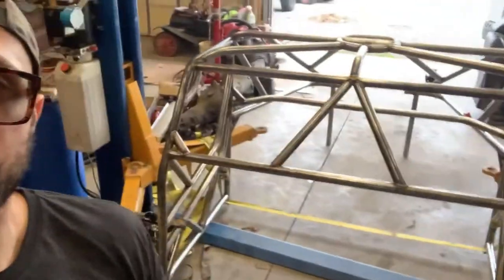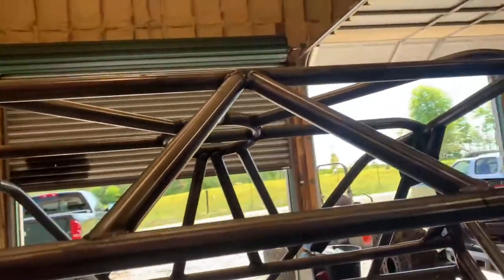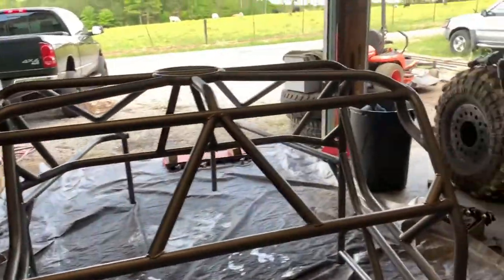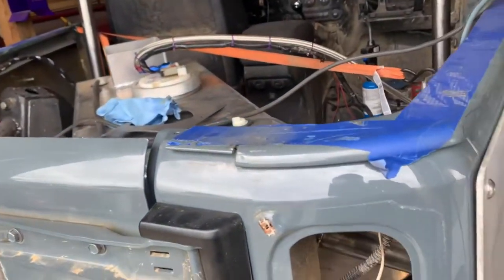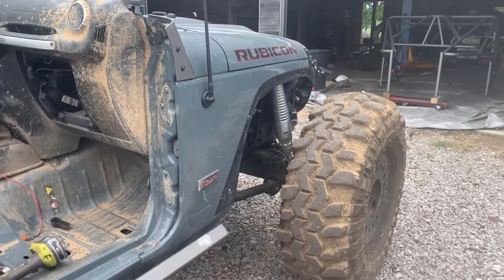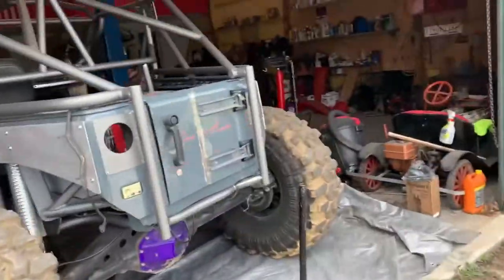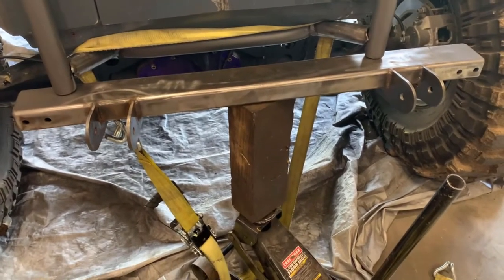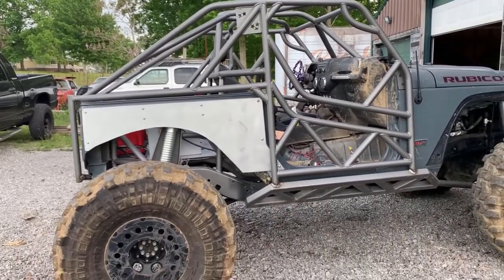Painting and installing the cage! Cage build part 8.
In this episode we paint and reinstall the cage as well as some other small odds and ends!